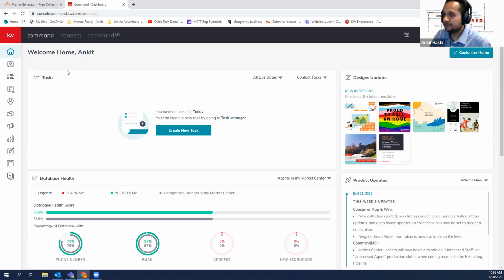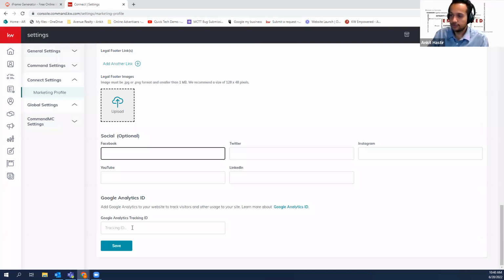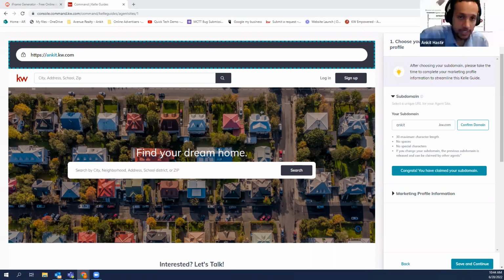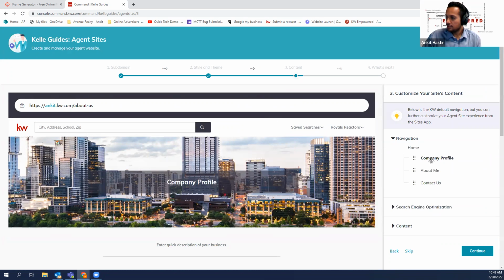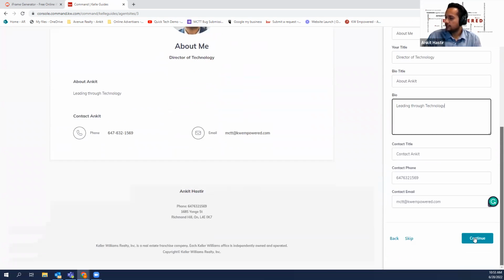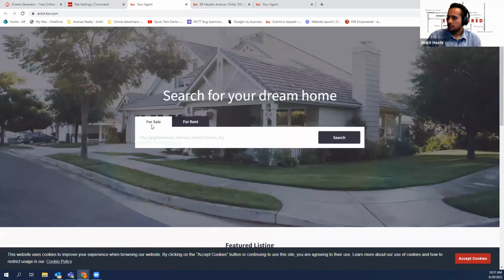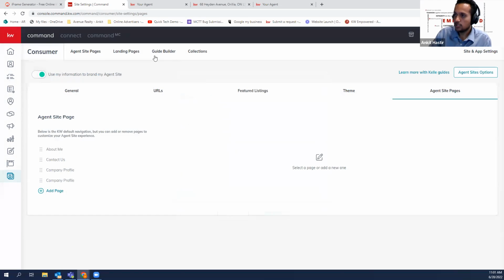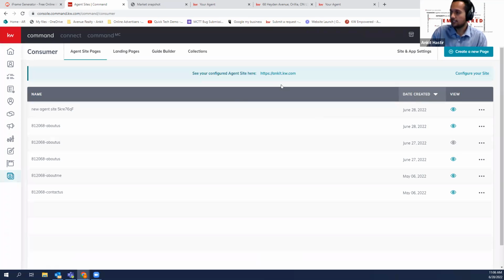How to set up agent website in Command